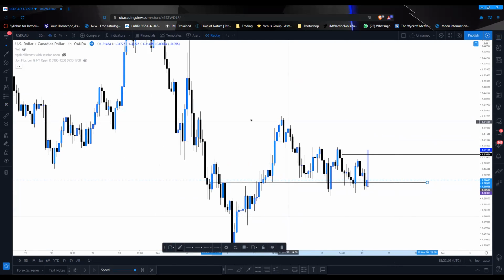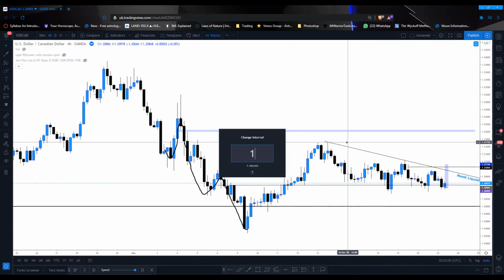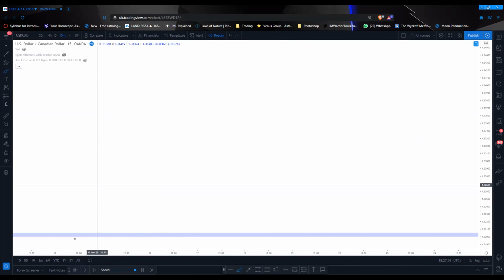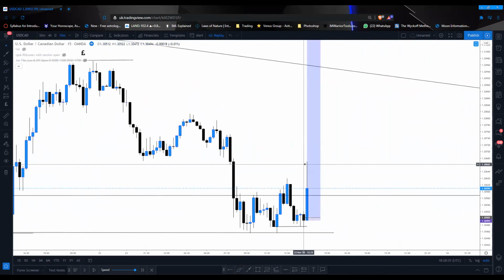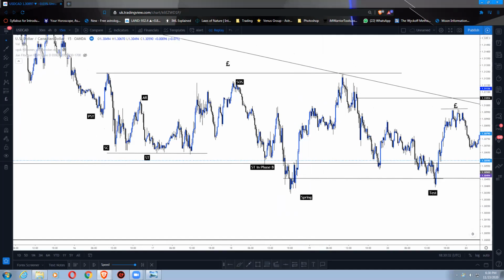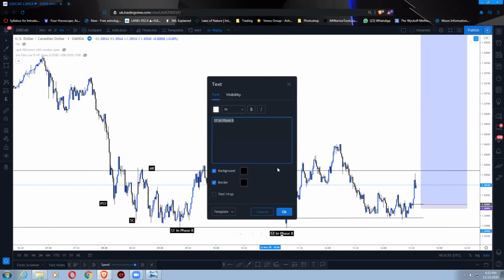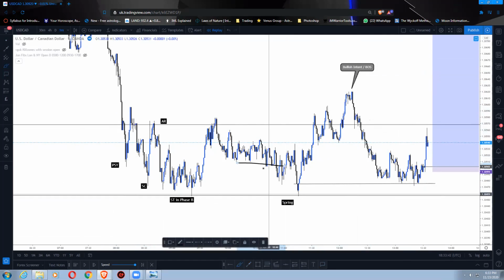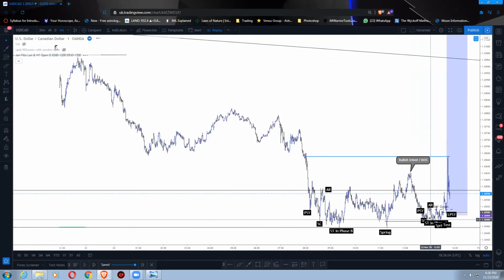When Smart Money Meets Wykoff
In Todays video, we breakdown a case study on USDCAD.

This trade achieved a 1:124 R:R within 3 hours!

If you want more information about how we trade, and our platform,